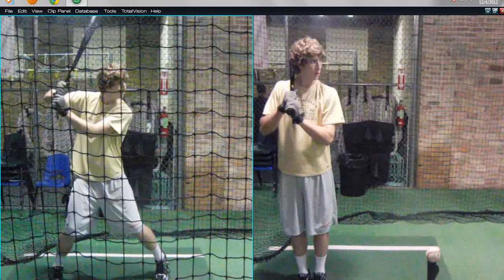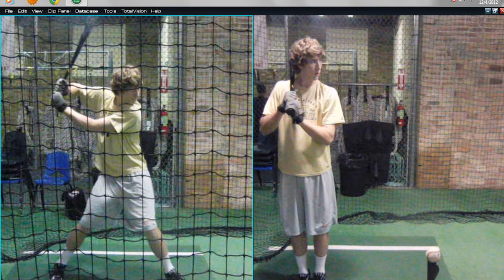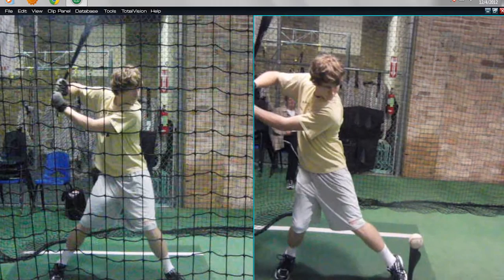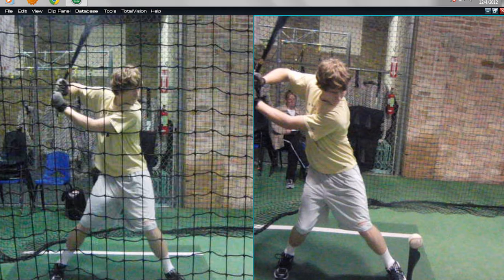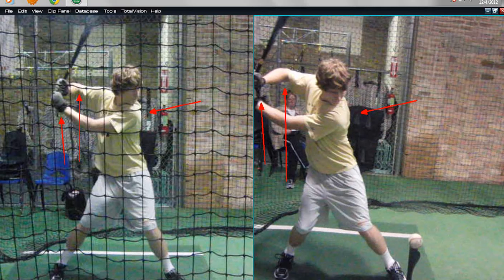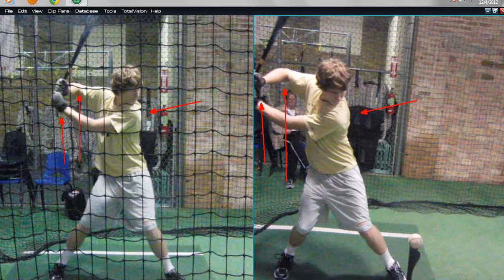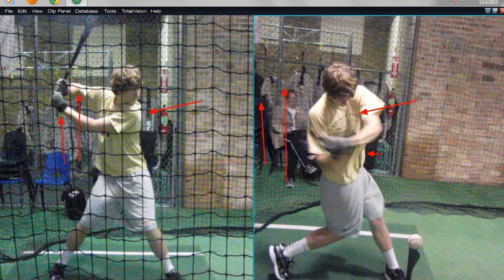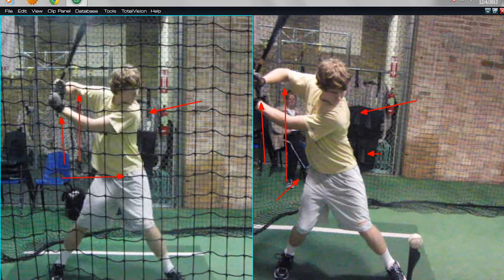Elite Baseball Training Coaching Point and Drill - Justin Stone w Analysis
Just a brief coaching point with a new lesson, Zac Ryan, who is committed to Georgia Tech.  For video analysis, online lessons, or our streaming videos check Instructor Justin Stone, is one of the leading progressive hitting instructors in the United States and will be speaking at the 2013 ABCA Convention.